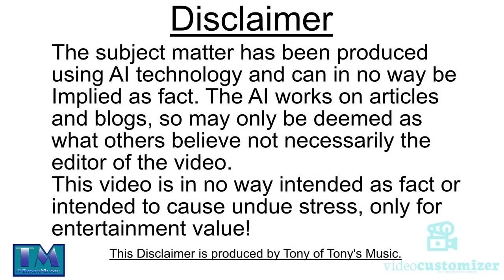Adware Spyware Computer Menaces Differentiated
This is a Stoodaio AI video about Adware and spyware!